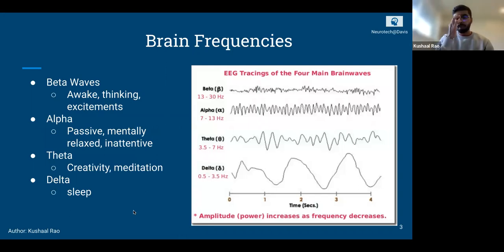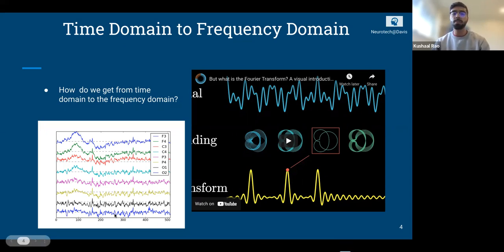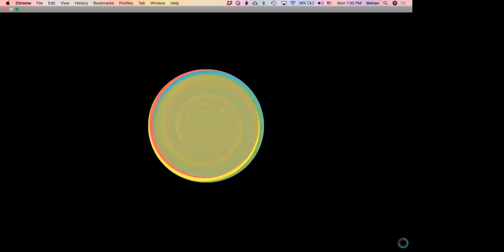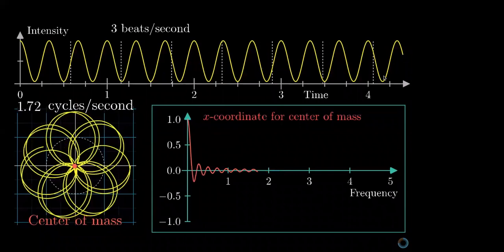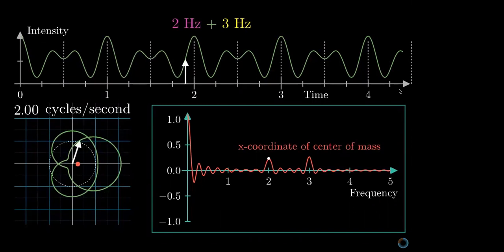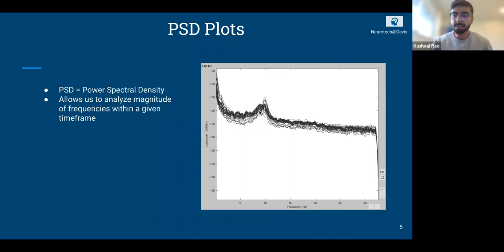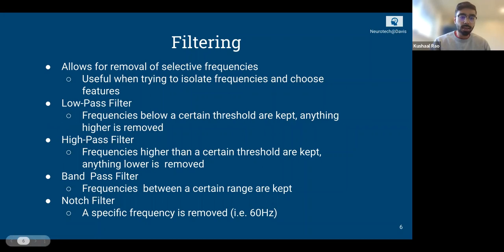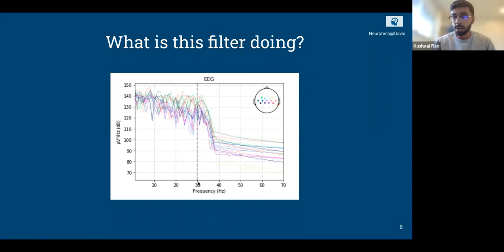Frequency Domain and Signal Processing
Module 2 covers the shift from the time domain (microvolts x milliseconds) to the frequency domain. Technical aspects include fast fourier transforms, filtering, and PSD plots.